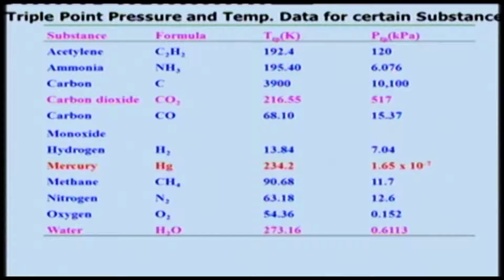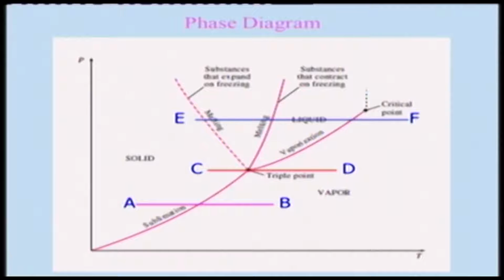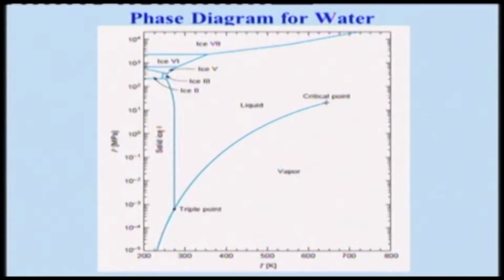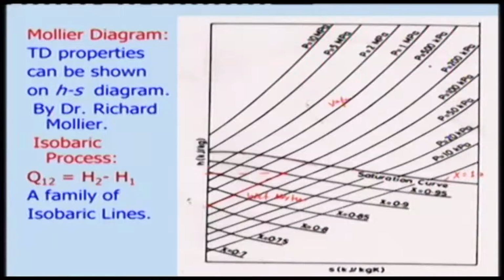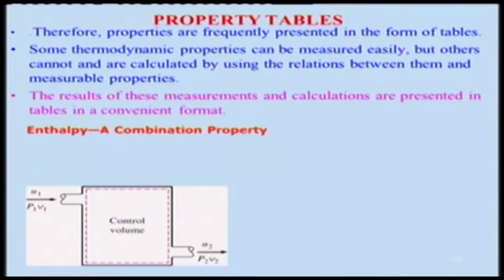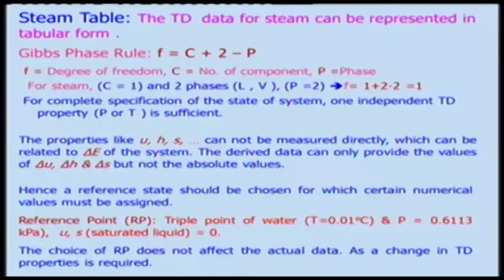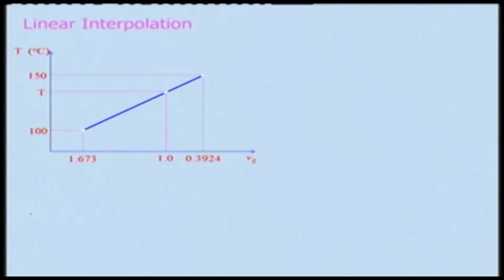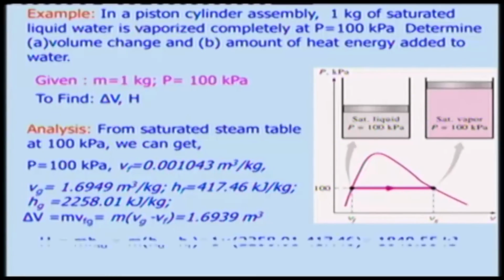Thermodynamic Properties of Fluids 3